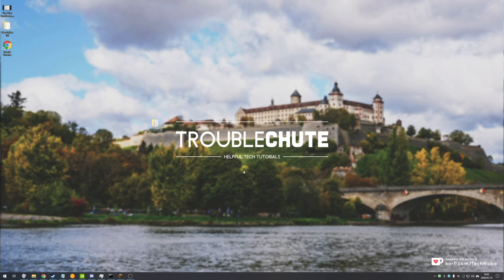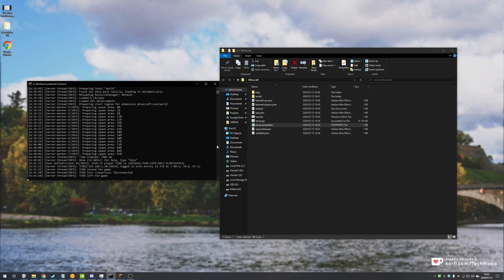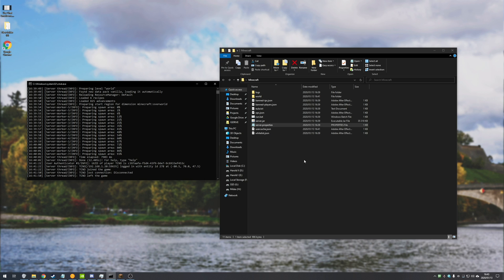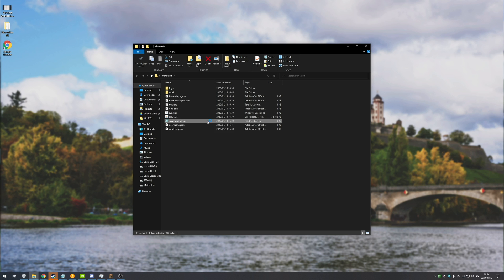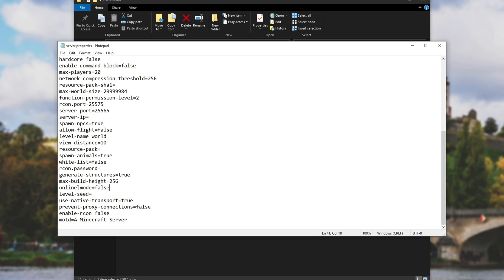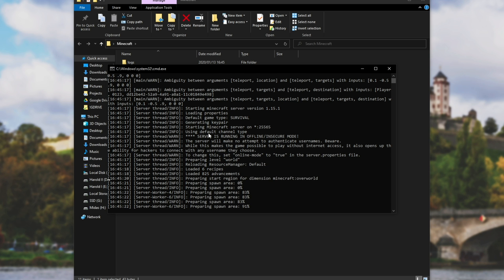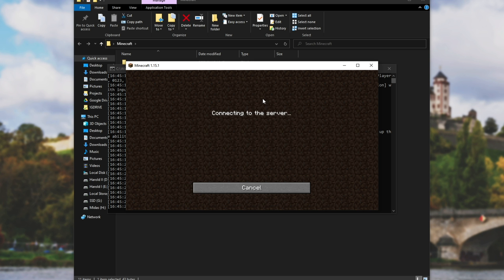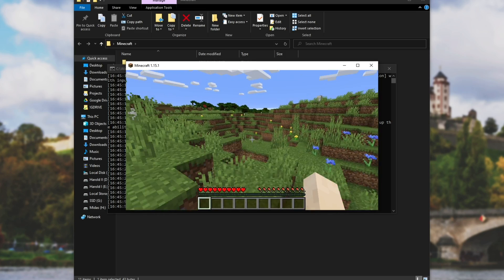Minecraft: How to allow cracked clients to join your server | Full Guide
Minecraft is a great game. People have their reasons for buying and not buying it, or if you just want to mess around safely you can also use a cracked/cheat client on your Minecraft server. With accounts that aren't official, you won't be allowed to join just any server. The server has to allow you to join first, and this video shows you how to set that up on your own server.

Timestamps:
0:00 - Explanation
0:55 - Save and close your server
1:09 - Editing server.properties
2:17 - Joining the server